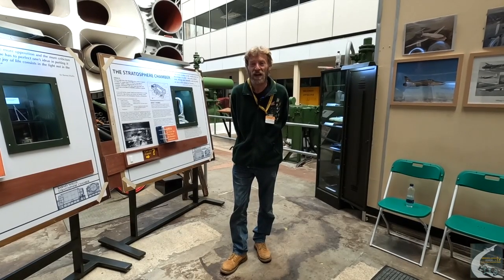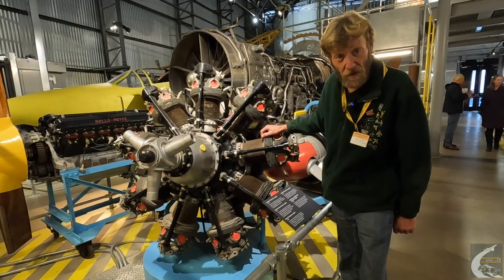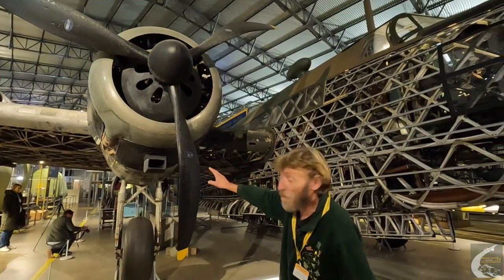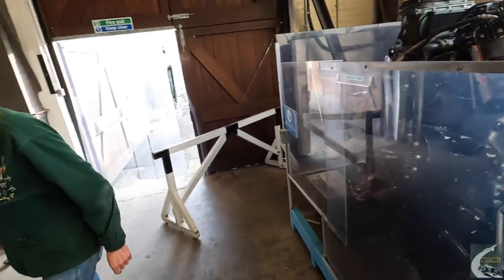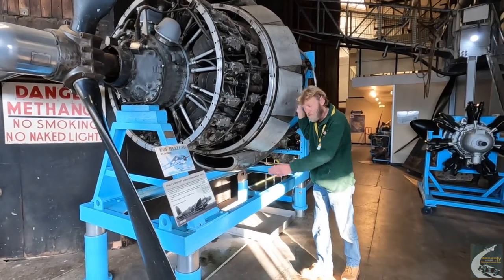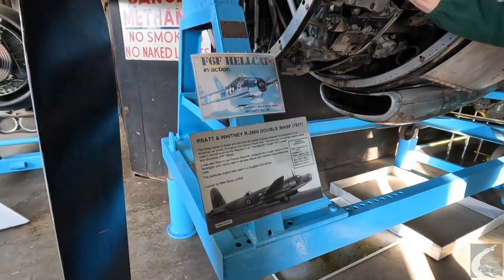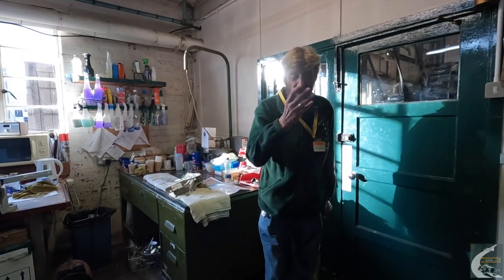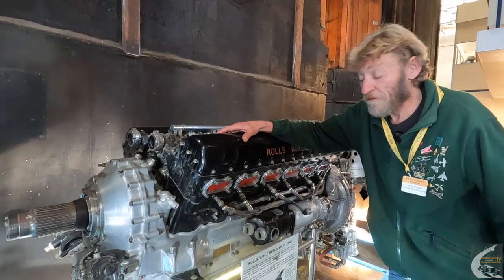Brooklands Museum: The Vickers' bombers engines 1935 - 1946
Andy Jordan talks about Vickers geodetics and the engines used on the Vickers Wellesley, Wellington, Warwick and the Windsor bombers.